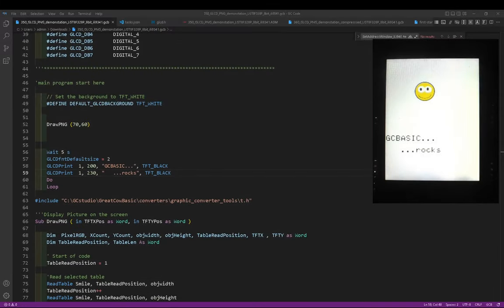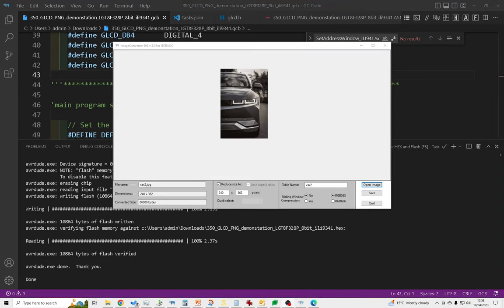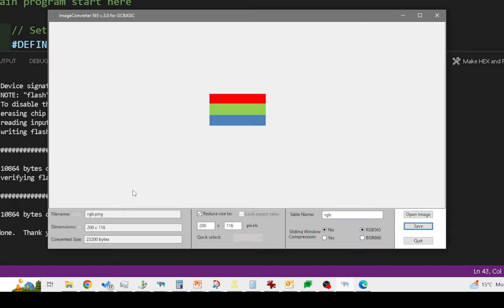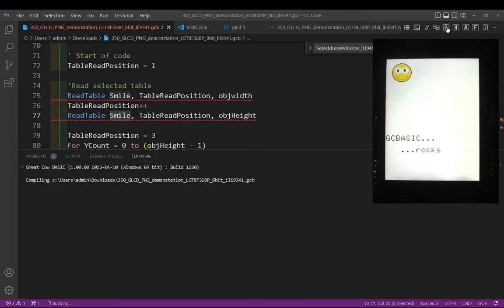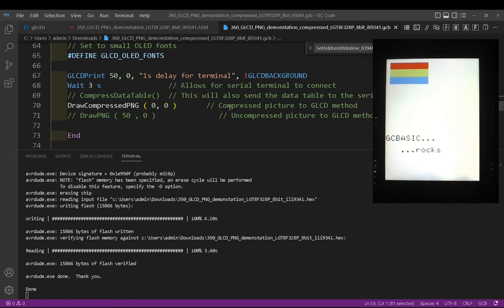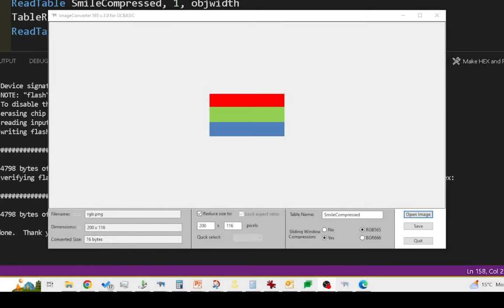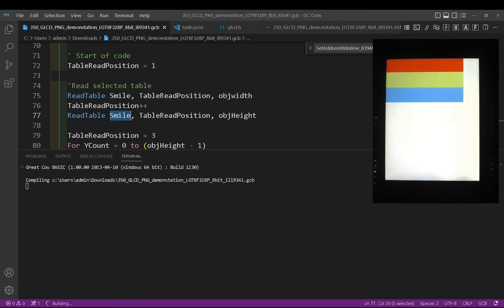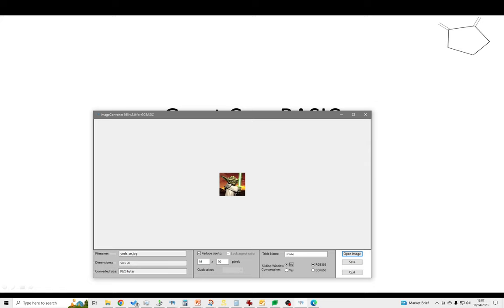Great Cow BASIC: Display picture files on an GLCD using ImageConverter for GCBASIC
The video shows how to import pictures into a program using ImageConverter for GCBASIC.   ImageConverter creates a table of data that can be imported as a GCBASIC table.

Essentially, I rewrote the ImageConverter 565 software for GCBASIC.

This table data  can be uncommpressed or compressed using a simple sliding window method to optimise/compress the data to reduce the size of the table of data.

The compression and decompression are shown in the video.

for the source code.  The methods will work for many different file type and will work with PICs and AVRs chips.